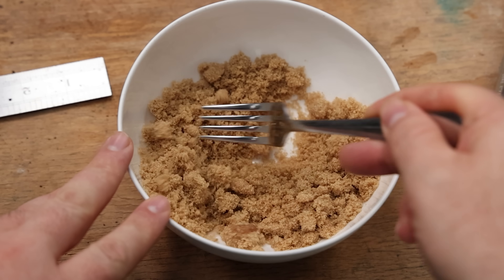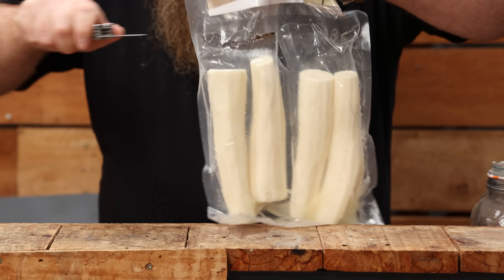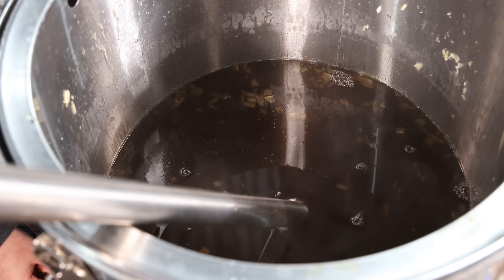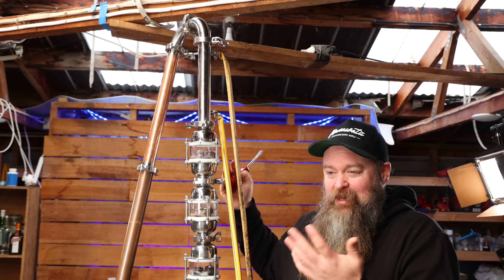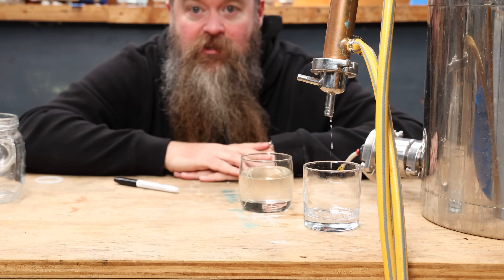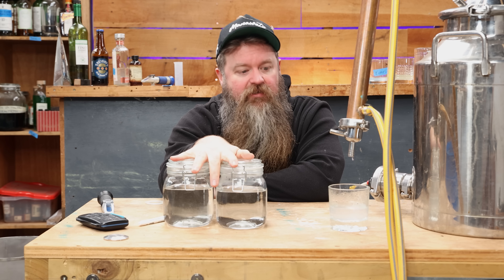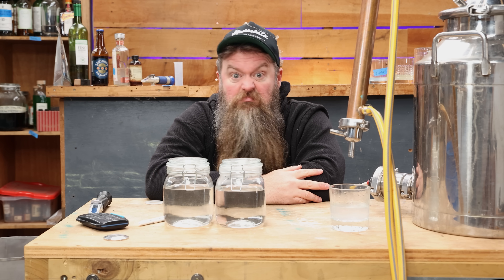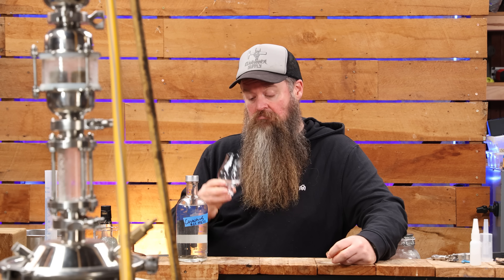Turning Cassava & Brown Sugar Into Booze (Distilling Experiment)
Today Im going to experiment with Cassava and Brown Sugar.  The plan is to mash the casava add the sugar, ferment and distill it with 3 plates.  I KNOW I can make alcohol like this.  But will it taste good?

Ingredients:
6kg Casava
2kg light brown sugar
2kg Dark brown sugar
High Temp Alpha Amylase
Gluco Amylase
Angel AM-1

Sign Up To The CTC Newsletter for behind-the-scenes insights from Erin, updates on new products and specials.

Popular Series
Safety Net Want to jump into all grain but worried about the process or the amount of gear you need? This series is perfect for you. Real all grain mashes with a safety net and minimal equipment

Meme Spirits Goofing off with a mini still and some fun ingredients. Sometimes you just need to have some fun!

Distilling fruit and veg Want to know what happens when you distill a potato, banana or apple?

Refractometer - alcohol %
IR Thermometer
Induction Heater
Fruit Press
Some Cool Distilling Stuff On Amazon
My Watch
Canon R6
Canon 24-105 L
Rode mic go II
Newer NL660 Lights
Amran 200x Light